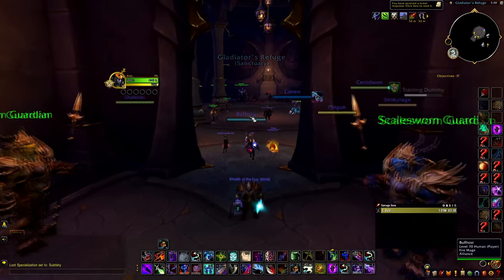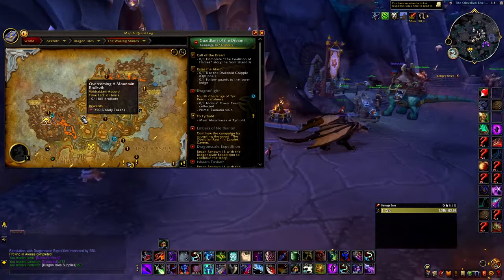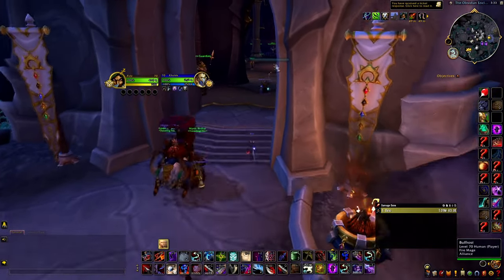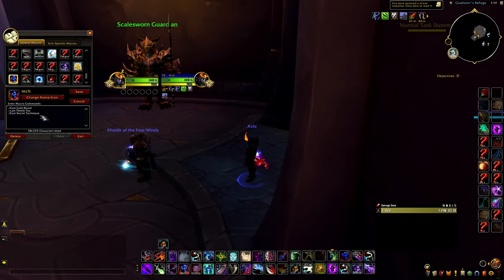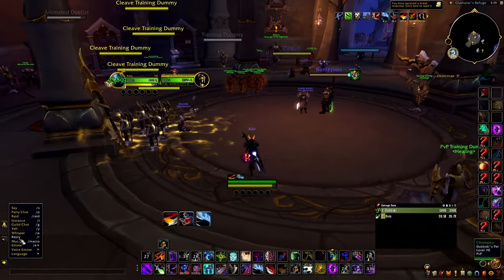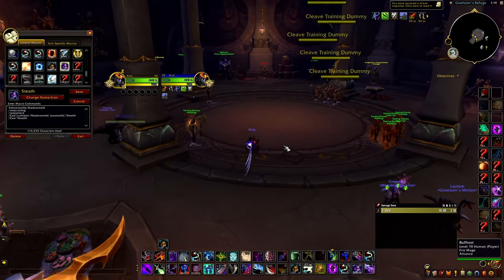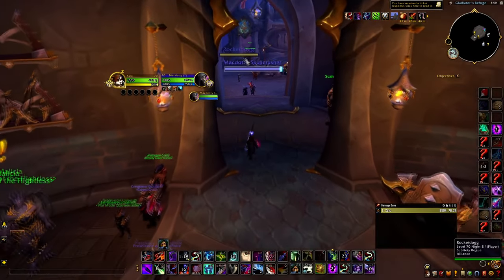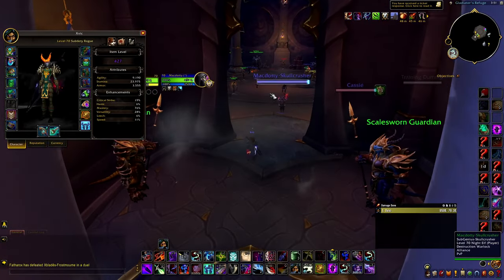Subtlety Rogue 1 Shot Guide 10.2 DragonFlight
did you guys enjoy this video if so like comment and subscribe trying to do more rogue content trying to make it as interesting as possible to make you guys enjoy the videos I make hopefully you did indeed enjoy it if you did lmk what I can do to make the video better any advice or thoughts is fine otherwise check out my build below if you would like to support the channel i have paypal and cashapp below anything is great I also have a community discord so go check that out

Sub rogue 1 shot build
BUQAcWb37Z8KXj8LlE1rTPXfsBAkQAAAAAAItkkUSIkikkkIwBSSSkIlUCJlWISgISKRAAAAIBC

I sell carries/coaching hmu on discord and @me and i will get to you shortly